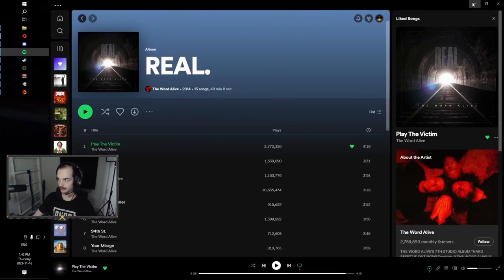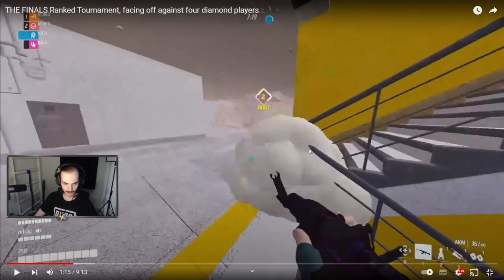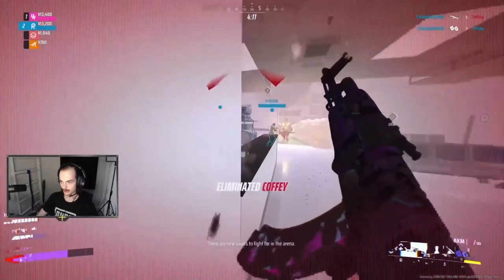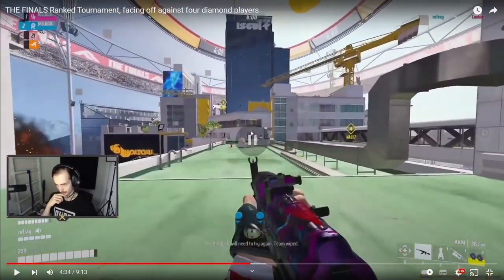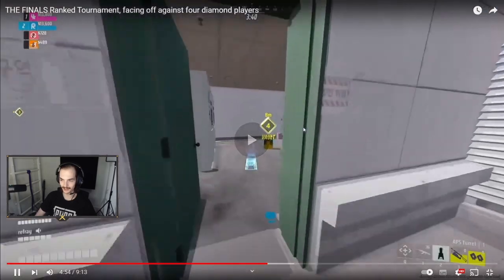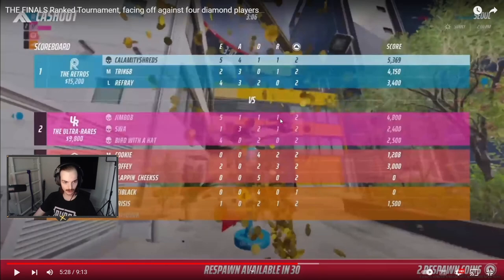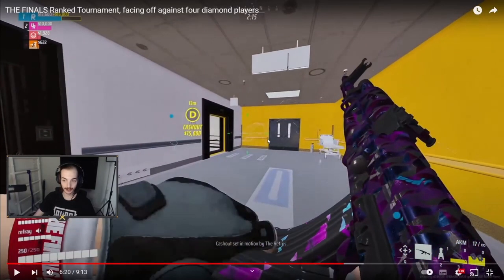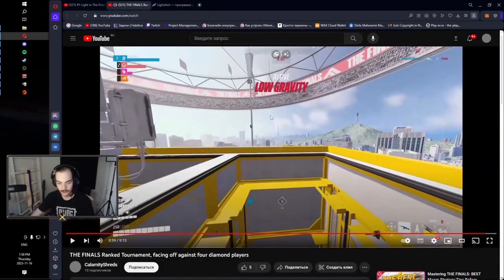LEZDUIT reviews my THE FINALS gameplay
LEZDUIT, the number one player across all betas of THE FINALS, got to review my gameplay from Closed Beta 2 one stream after Open Beta. You may know of this video being played as "THE FINALS Ranked Tournament, facing off against four diamond players" here on my YouTube channel. He provided some very useful advice, tips and tricks in just one video, as well as good analysis. He might even be a coach in the future.

You rock, LEZDUIT.